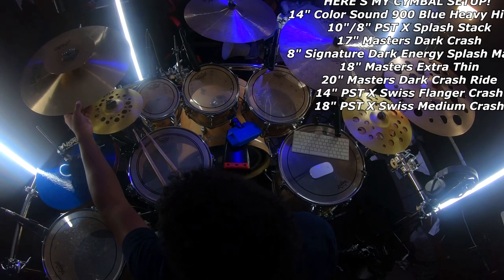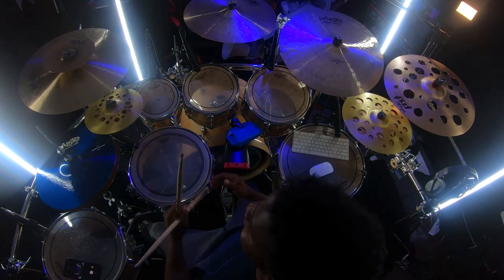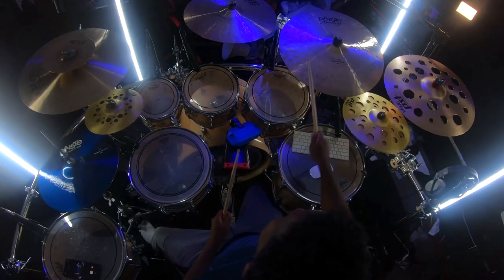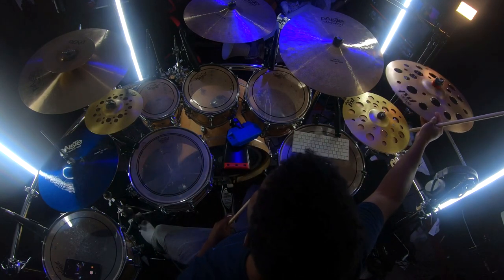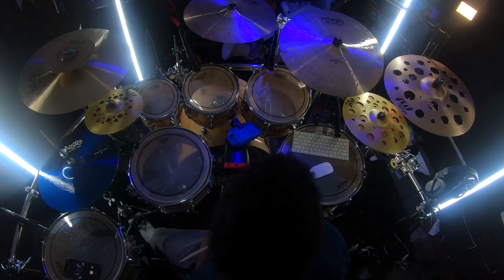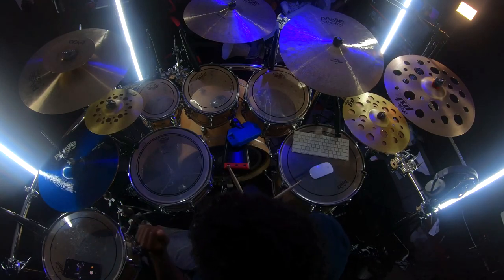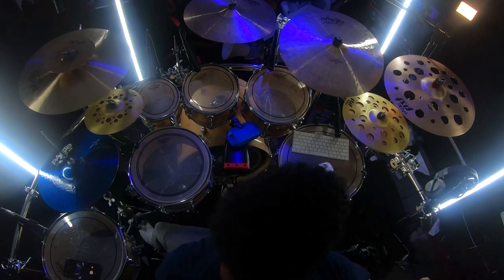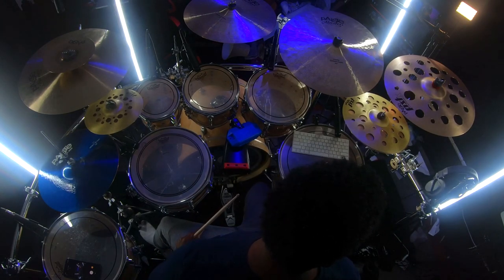Finally! Setup Break Down Video! (Updated Video)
Sweetwater Has Just Released Some Amazing Deals That You Can Take Advantage Of Right Now! Click Here!